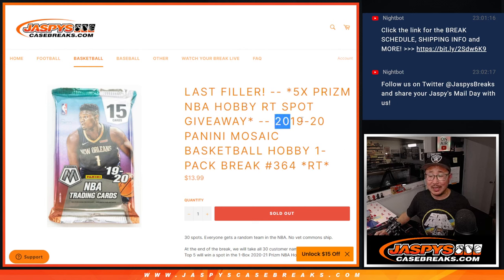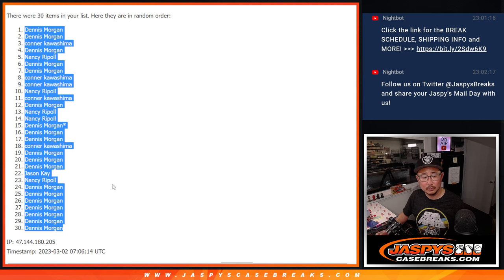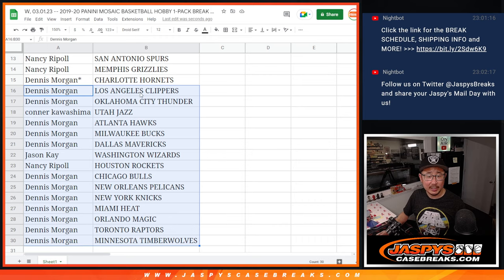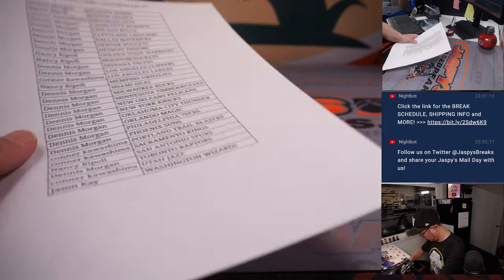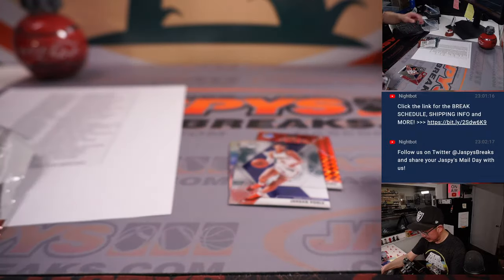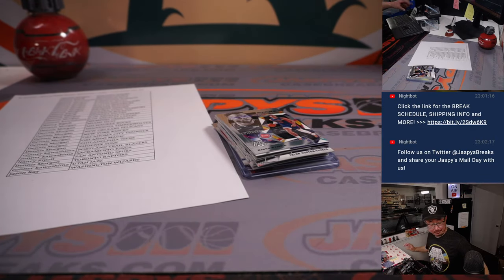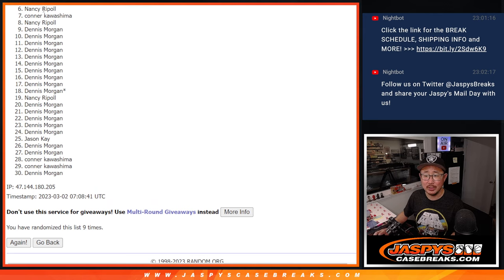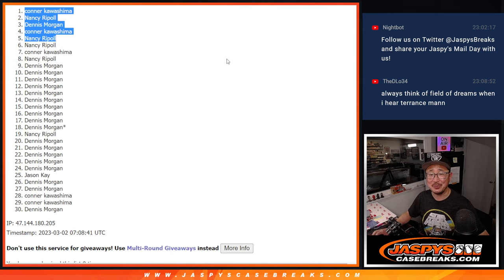W, 03.01.23 -- 2019-20 PANINI MOSAIC BASKETBALL HOBBY 1-PACK BREAK #364 *RT*